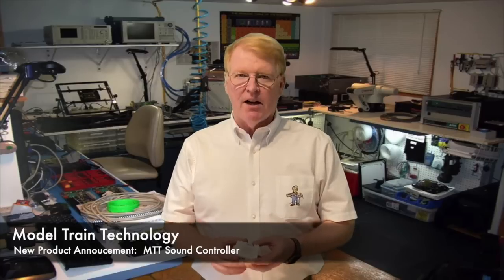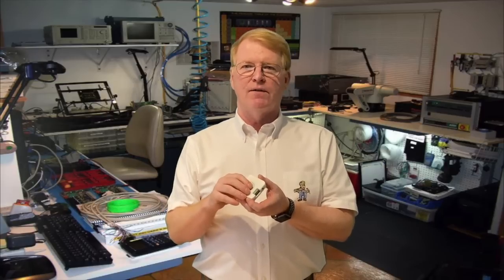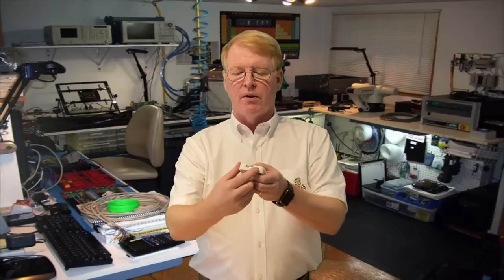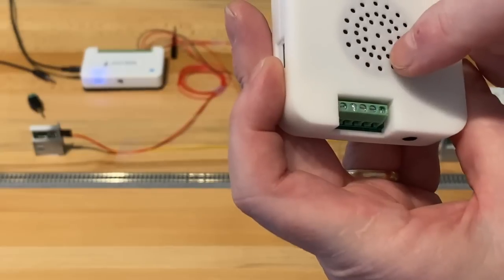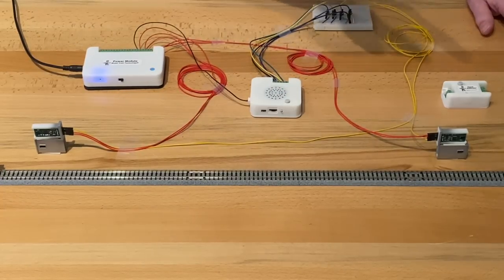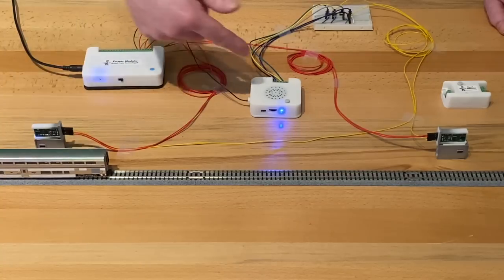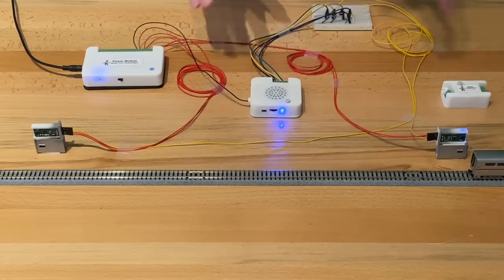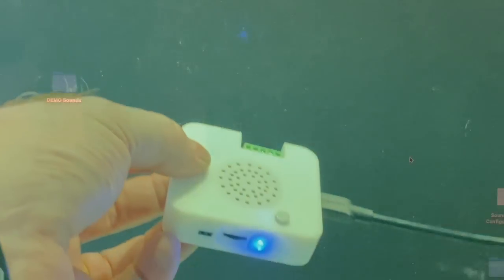NEW PRODUCT !! Sound Controller from Model Train Technology.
Now you can record and play your own sounds for your railroad!!  Four soundtracks each with a separate trigger port.  Individually adjustable volume for each track.  Plug in to your PC or MAC via the USB connection.  Support for DCC control.